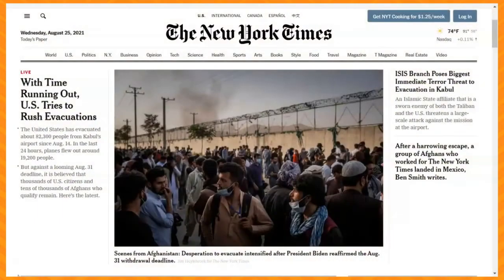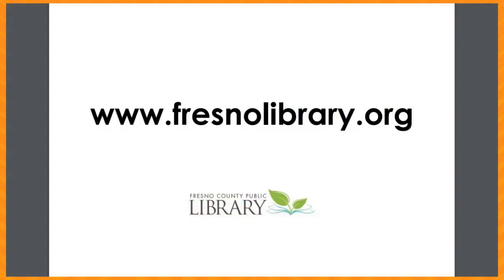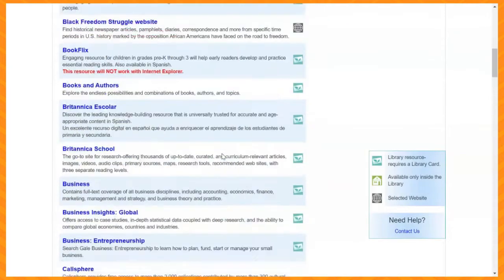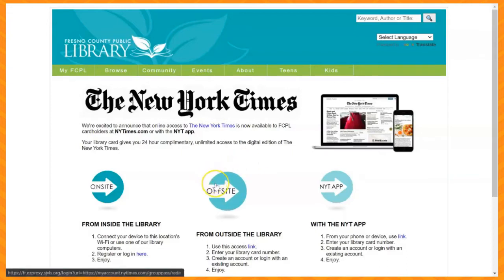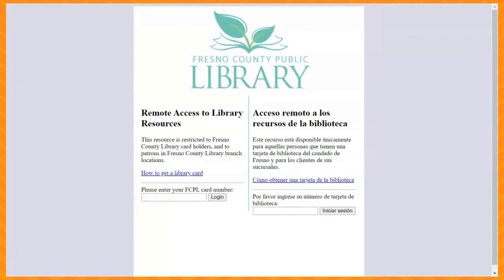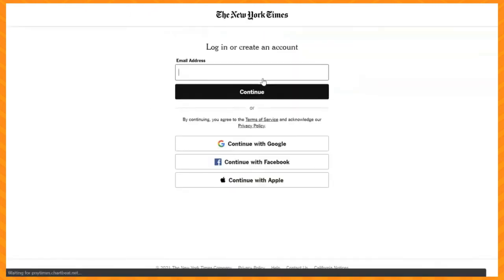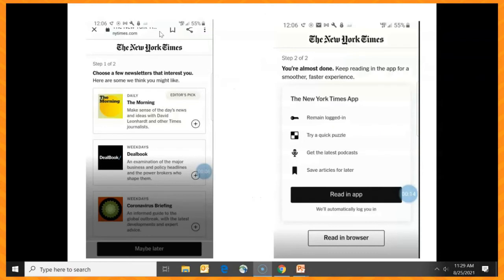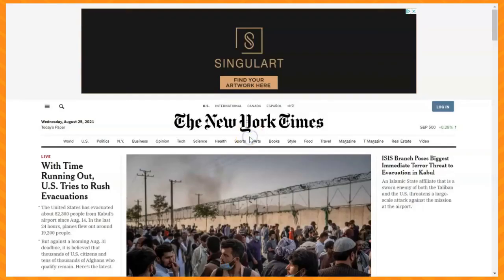How to Access the New York Times Online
Learn how to access the online version of The New York Times with this step-by-step video tutorial.